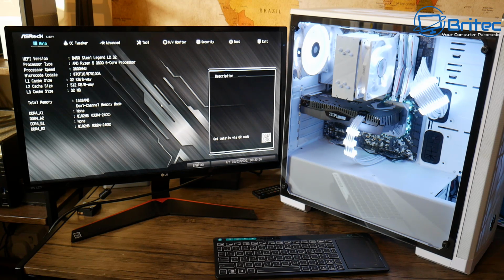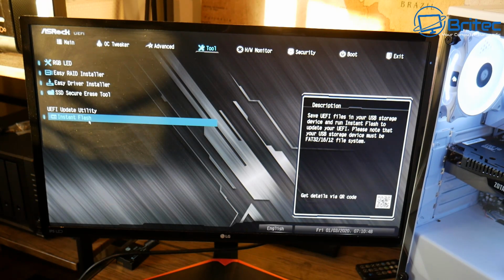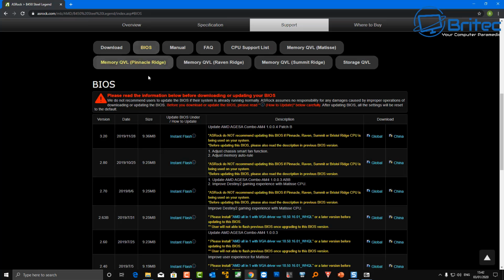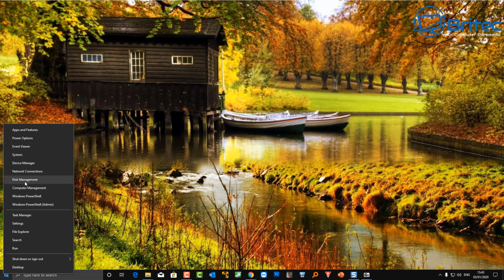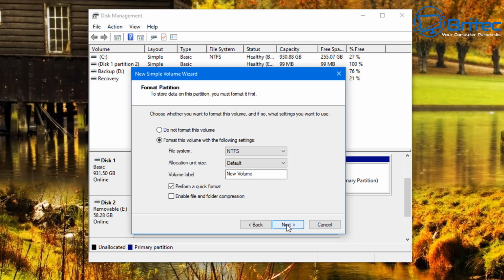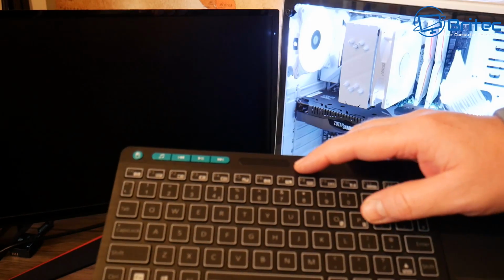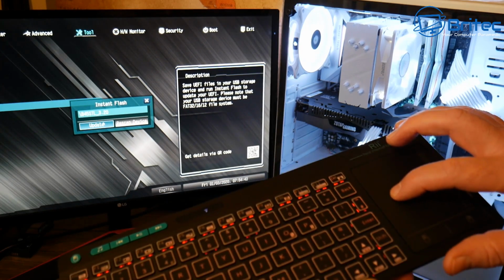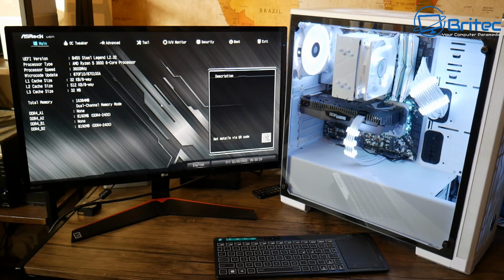No image File Detected When Doing BIOS Update Fix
So your trying to flash your motherboard BIOS and receiving error "No image File Detected" this is a easy problem to solve. I will show you step by step on how to update your motherboard bios without getting error "No Image File Detected"

1. First you will need a USB flash drive

2. You will need to format that USB drive to FAT32

3. You will need to download the correct BIOS from the motherboard manufacturer website.
* Make sure you have the correct motherboard, type and model number
(Example: ASRock B450 Steel Legend AM4 (ATX) or ASRock B450 Steel Legend AM4 (mATX) ) both have different BIOS and its a easy mistake to make.

4. Unzip BIOS file and drag BIOS file inside the zip file onto your FAT32 USB drive

5. Boot to the BIOS, Asrock is F2 to enter BIOS or F6 to enter Instant Flash

6. Go to tools and press Instant Flash, your motherboard manufacturer will be slightly different.